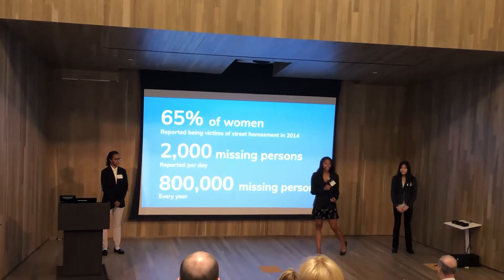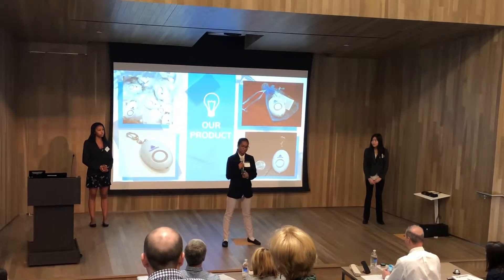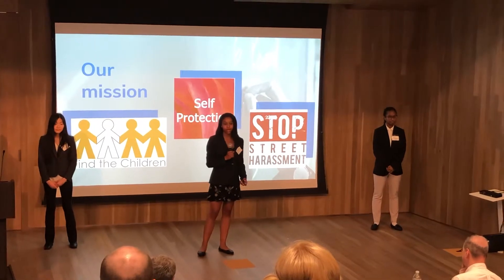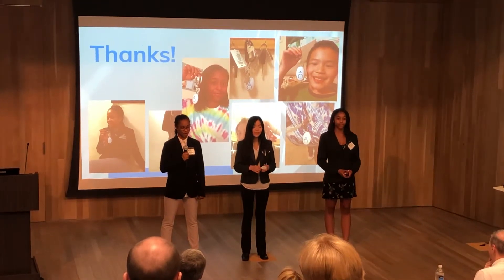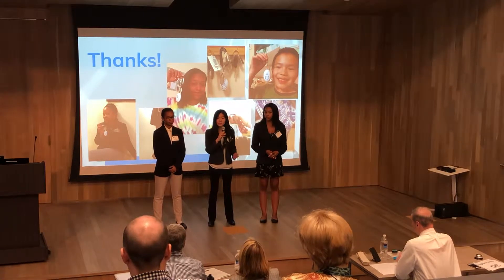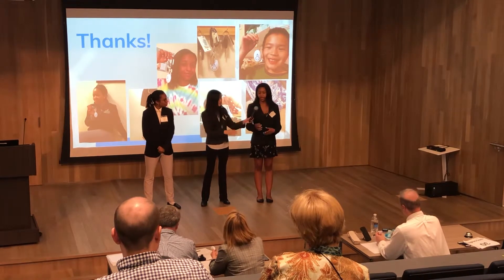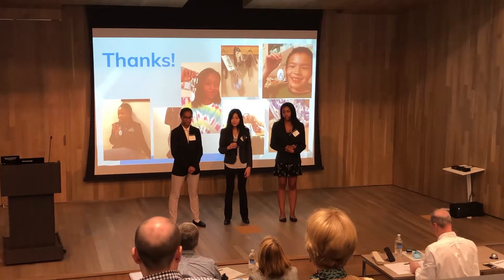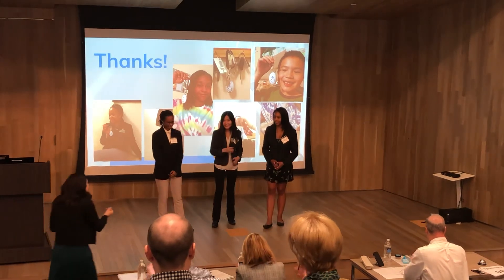Comfort key final pitch